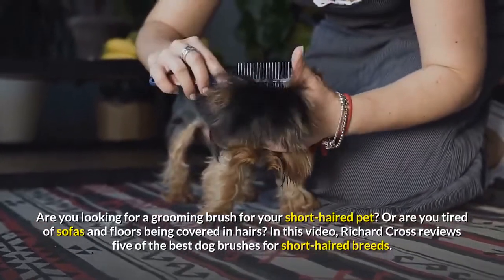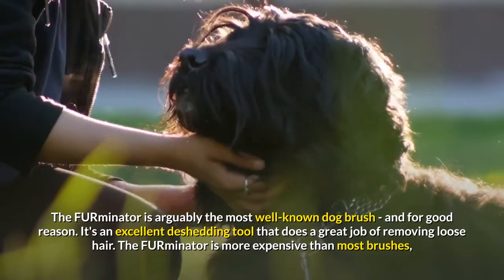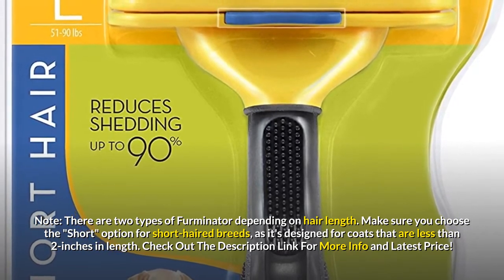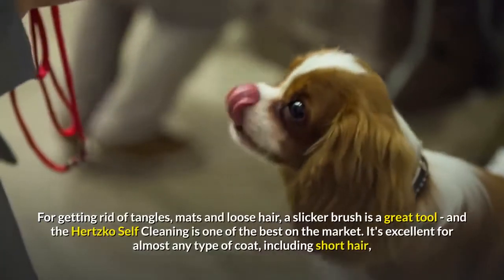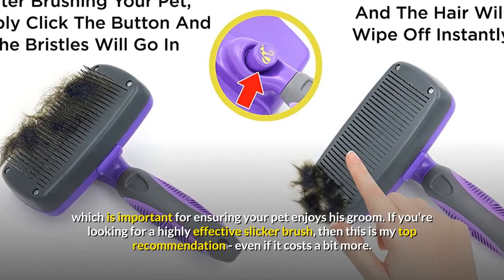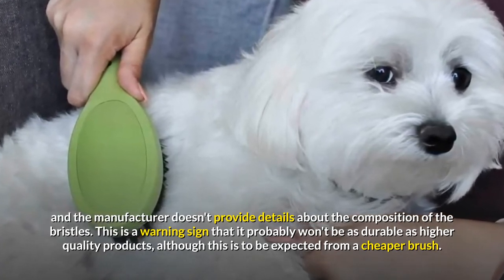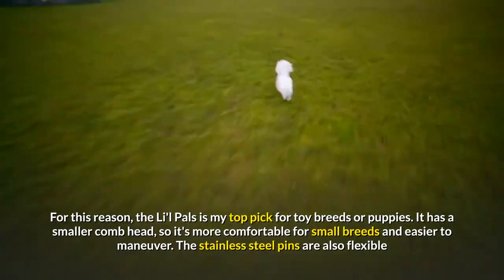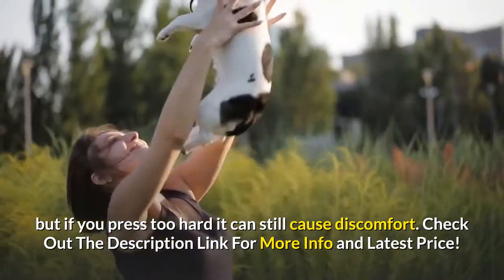✅ Best Dog Brush for Short Hair – Reviews and Buying Guide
Hair Brushing for dogs has become one of the most important factors when it comes to your dog’s health. This is why we decided to bring you the best dog brush for short hair.  We understand that each dog is different and has its own type of hair. This also is why we may have the best dog brush for short hair shedding, best dog brush for short hair chihuahua, best dog brush for short hair Pitbull, and so on.
Also, while some dogs may suffer from hair loss, others may not. and the hair on dogs also varies, some may have short hair, some medium, and others long.

So, depending on the type of dog you have, you may want to get the best dog brush that’s suitable for the dog. If you are asking yourself, what brush do I use? Rubber, metallic or electric? How do I brush their hair? How do I make sure I don´t hurt my pet? This video will help you get all the answers you are looking for.

►GetThe Best Dog Brush for Short Hair We Listed in This Video Below:

▶️ 1.  FURminator Undercoat Deshedding Tool for Dogs
[Check Price and Details ]

▶️ 2. Amazon Basics Pet Grooming & Deshedding Tool

▶️ 3.  Hertzko Self-Cleaning Slicker Brush for Dogs and Cats

▶️ 4.  Safari Bristle Brush, Small

▶️ 5.  Pet Grooming Dog & Cat Brush For Shedding